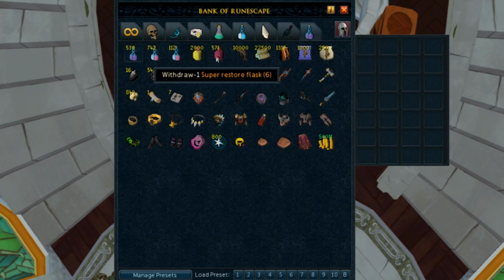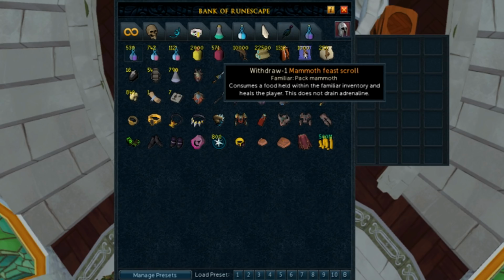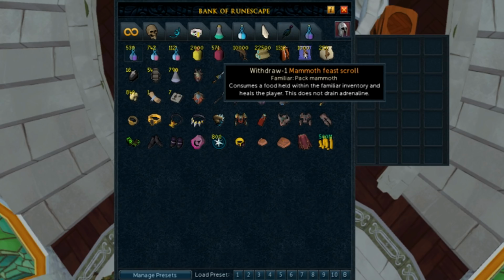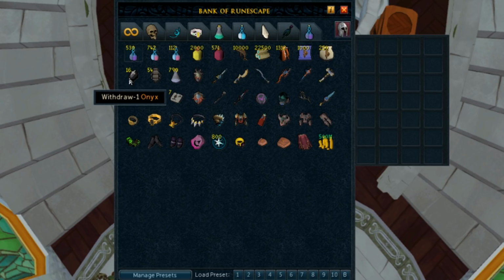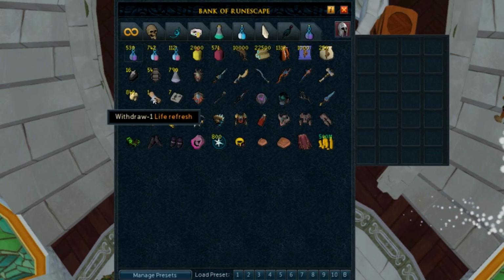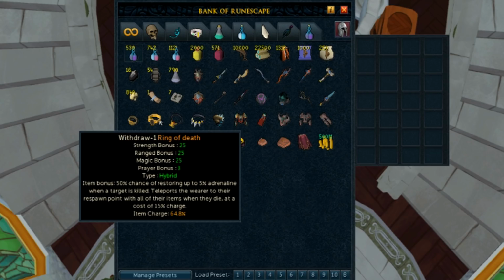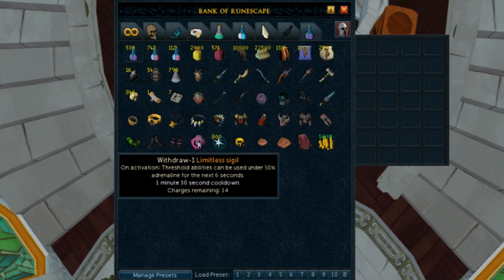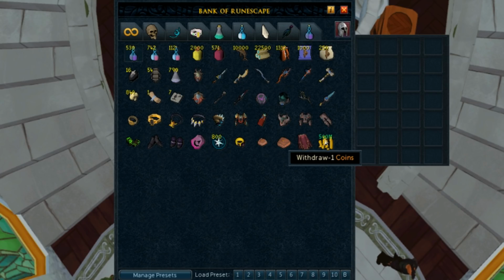What I did to Prepare for Solak | Runescape's New Boss | RS3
This video should be considered free advertising for the game Runescape, I don't claim to own or to be associated with Runescape or Jagex Ltd, all rights reserved by JAGEX Ltd
All music Distributed by NCS:
BIO: I have been playing RS (Runescape) for eleven years, and maxed my account as of 09/25/2016. I'm an avid Pvmer (Player Vs Monster) and also enjoy the occasional PvP (Player Vs Player) Session. If you have a guide you want me to make, let me know!